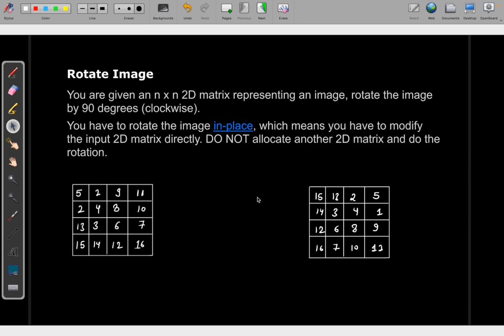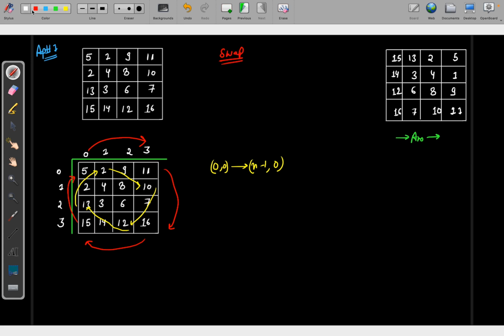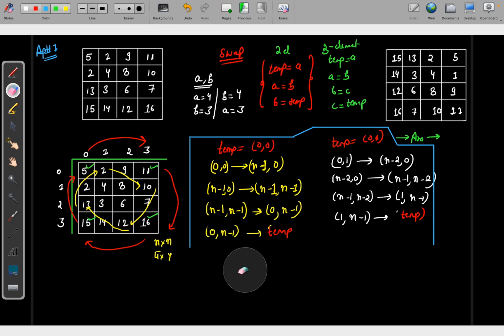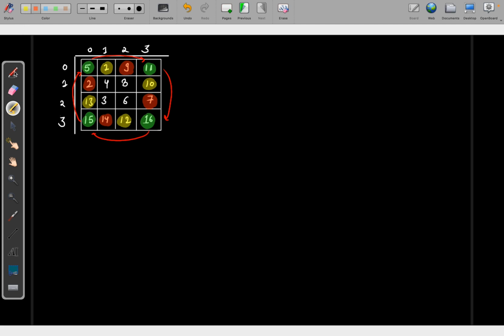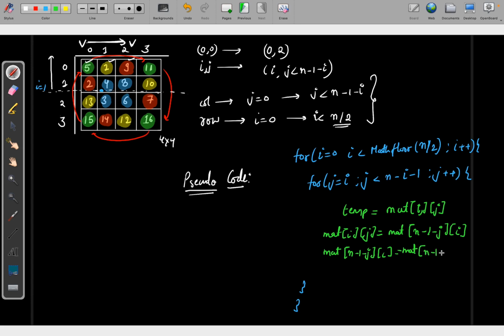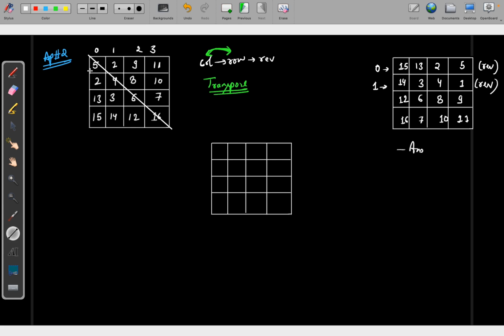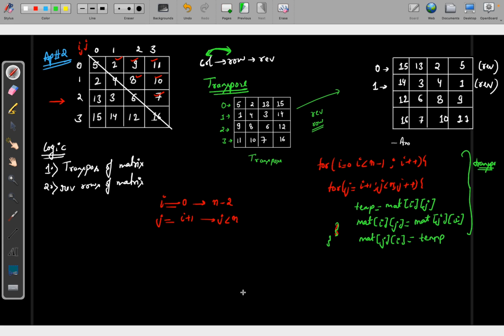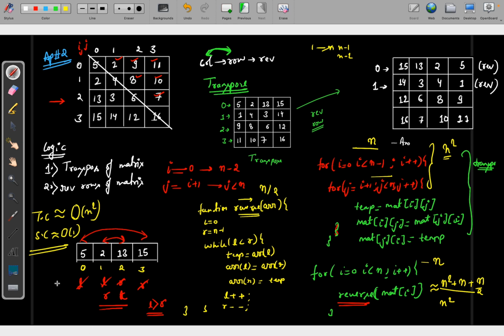Rotate Image | Approach Explanation | Leetcode 48 | Progression90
Rotate Image | Approach Explanation | Leetcode 48 | Progression90. In this video, we will be discussing the problem statement of Rotating an Image, which is a popular problem on Leetcode. The problem requires us to rotate a given 2D matrix by 90 degrees clockwise. We will break down the approach to solve this problem and explain the reasoning behind it.

To get the source code for this problem, you can visit the following

If you're interested in learning more about Generative AI full stack development, be sure to check out our course

This video is part of our Leetcode playlist, where we cover a wide range of problems and provide approach explanations and solutions.

To learn more about Leetcode problem 48, you can visit the following